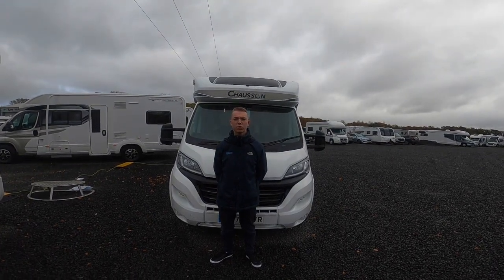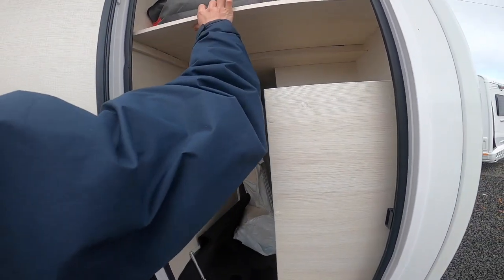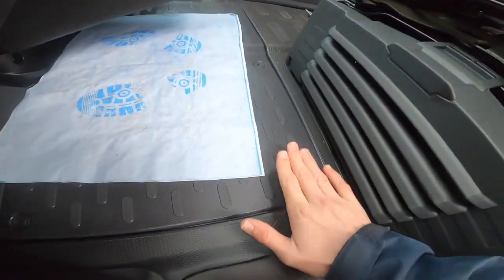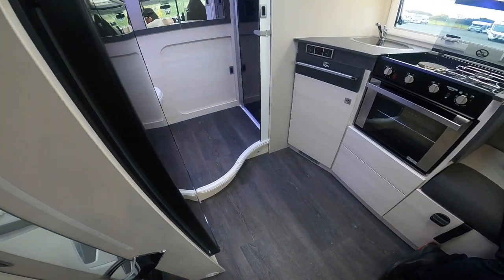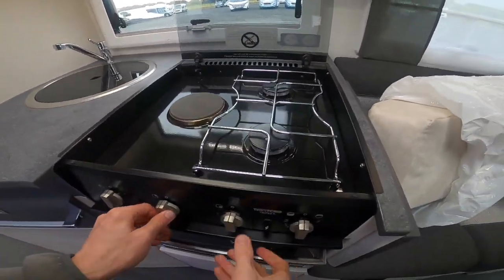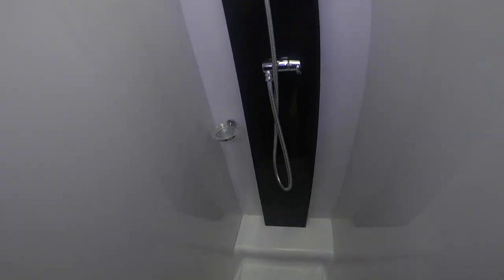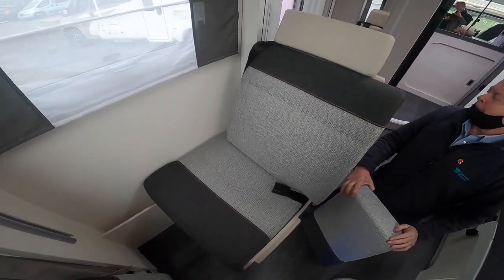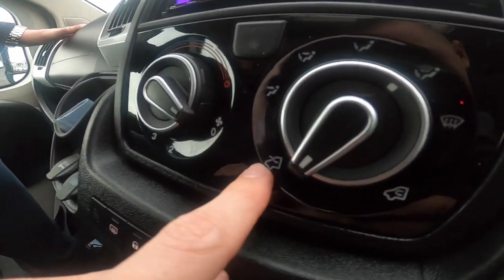Chausson VIP 650 Handover